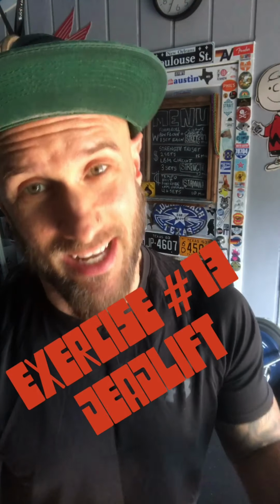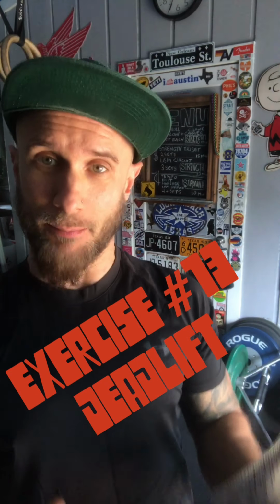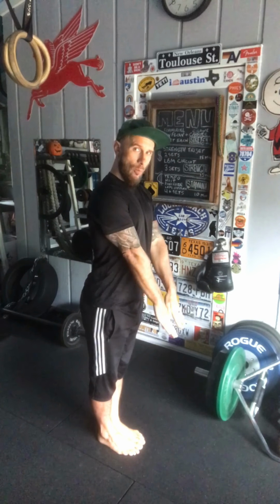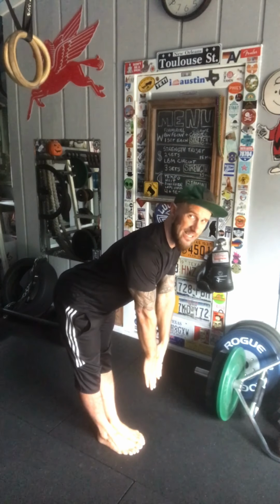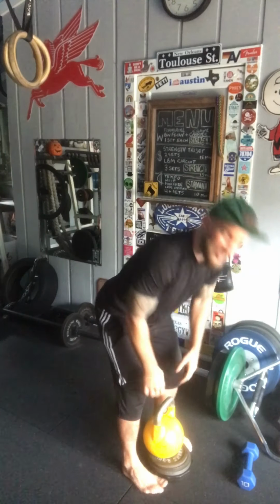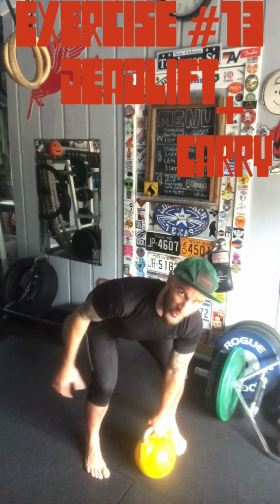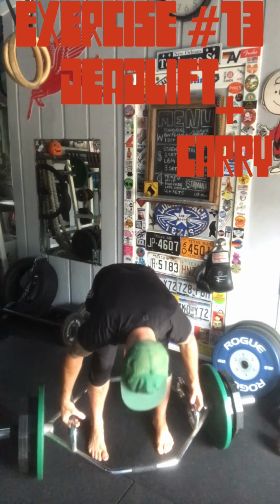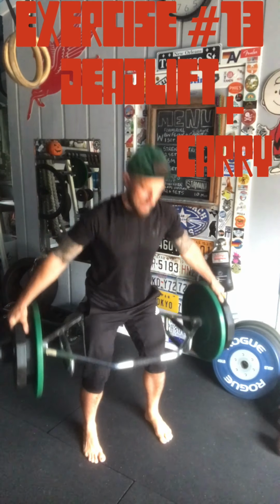MY FAVORITE EXERCISES: VIDEO 8 - Carlton Cullins-BLUE SKY STRONGBOX-Personal Trainer-AUSTIN, TEXAS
VIDEO 8: MY FAVORITE EXERCISES

Today, final exercise, #13 the DEADLIFT+CARRY. Ok, maybe that’s two. Just think one. I really wanted to keep my list under twelve but I just couldn’t. So I guess now you get the baker’s dozen, or what some call, a lil’ LAGNIAPPE. (Look for a highlight video of all 13 exercises next week). So the DEADLIFT... It used to be called the HEALTHLIFT. Best exercise under the sun (besides walking)? Possibly. Is it for everyone? Maybe not. It depends...which version you do, what equipment you choose, what your form looks like, how many reps & sets you do, your frequency, how does it feel, etc. All I can say is that there is most likely a safe version most anyone can handle, so long as you don’t have conflicting serious medical condition. The majority of everyone I’ve ever worked with has been able to do some version of the Deadlift. I prefer to add a “carry” to it any and every chance I get. In my mind, this makes the movement much more functional with a ton of real-world carryover. In fact, a great real-world substitute happens when we do things like carry luggage or use a grocery basket. If either of these is heavy enough AND picked up from the ground, they would certainly count as a “deadlift” and it’s trusty companion, the “carry”. My point, it’s a great exercise if and when done correctly and practiced appropriately for each person. I think it may even be one of the greatest exercises of all time. You should at least become acquainted with it. Of course, don’t do anything stupid. You should know that a lot of people do. Lol And don’t let the doctors blindly scare you aware before exploring the many safer versions and potential benefits.